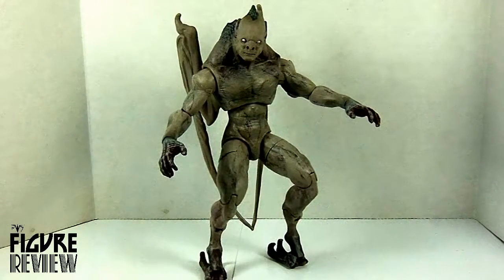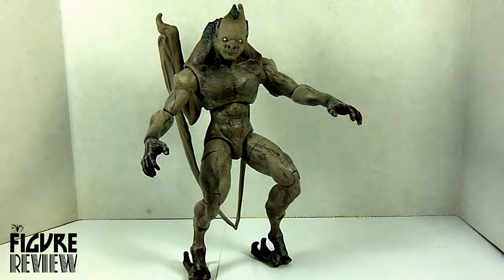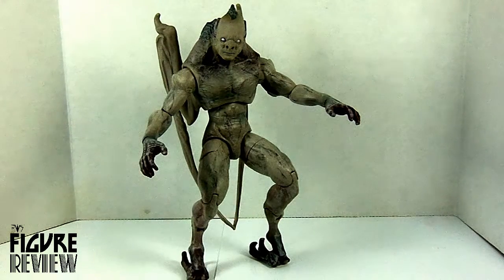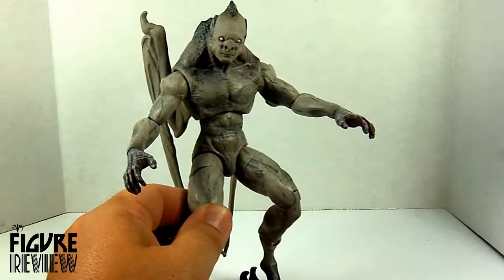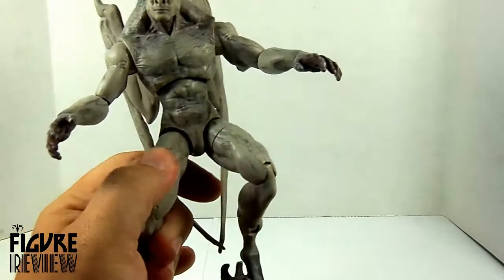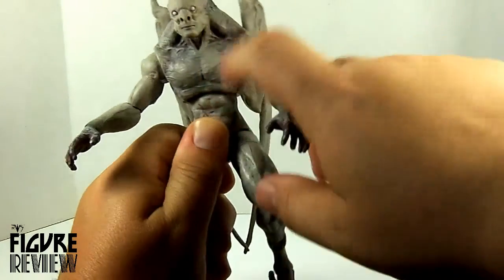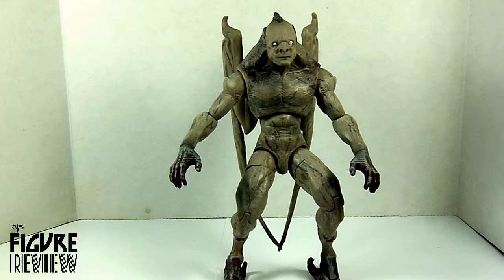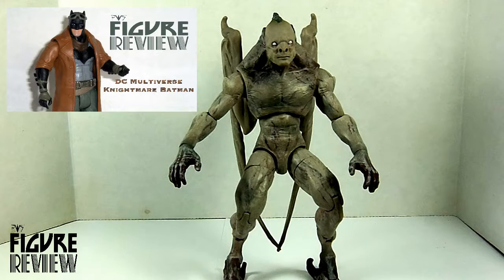Figure Review DC Multiverse Batman v Superman Bat Creature